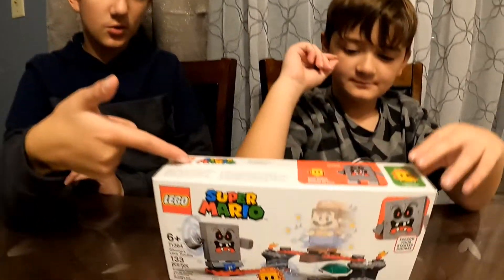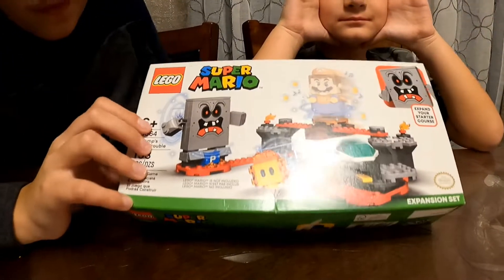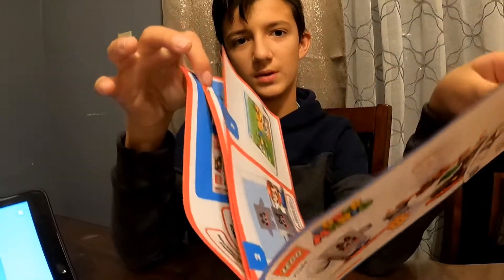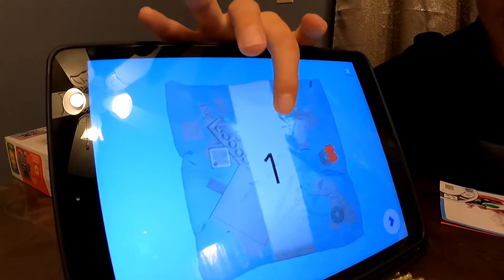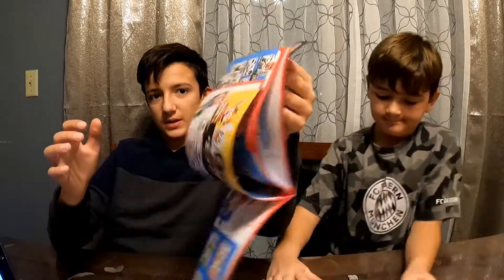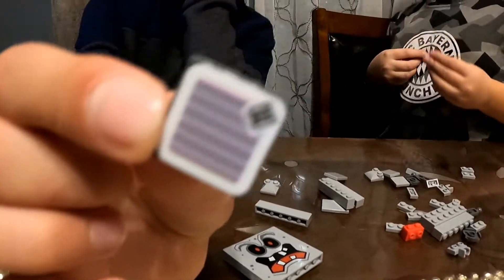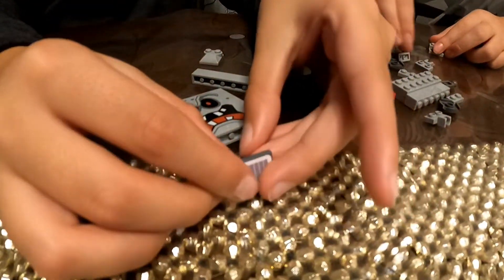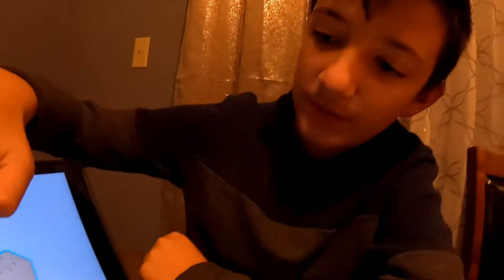LEGO Super Mario: Whomp's Lava Trouble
We received a Super Mario expansion set as a birthday present.